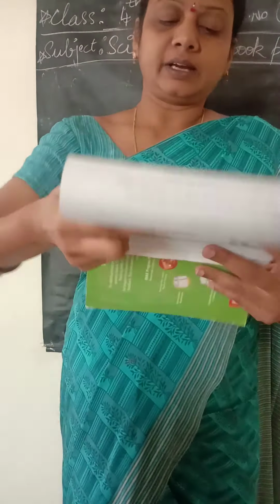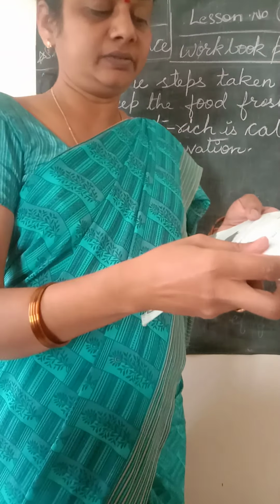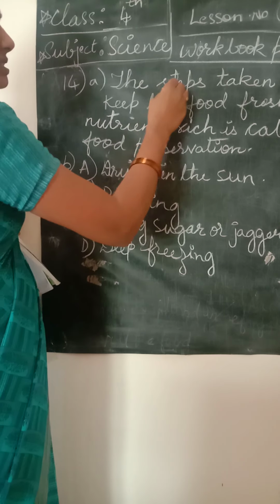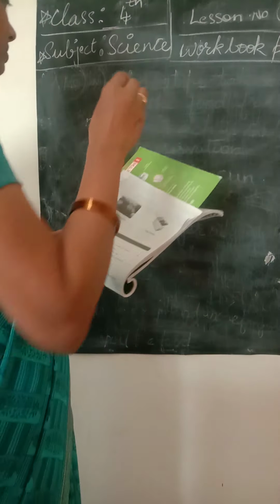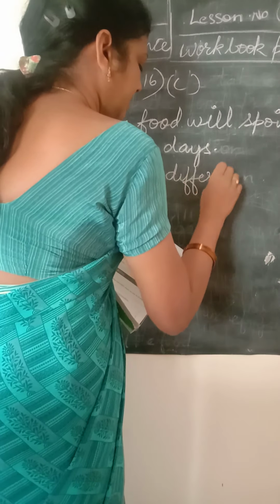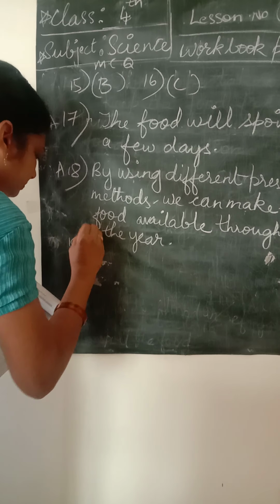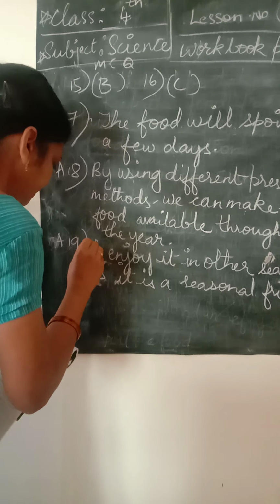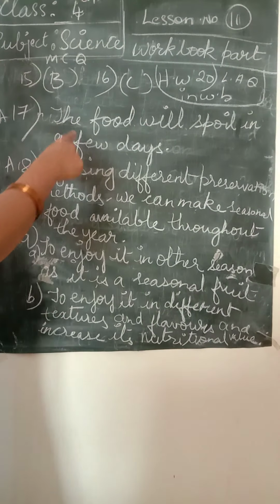4th class subject-science lsno 11 work book part